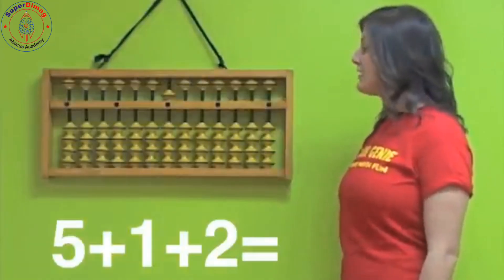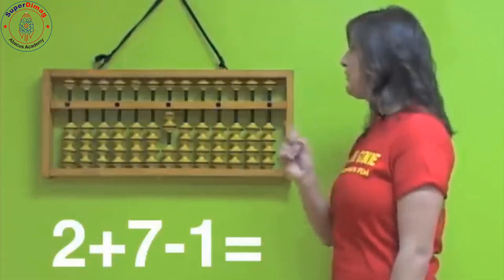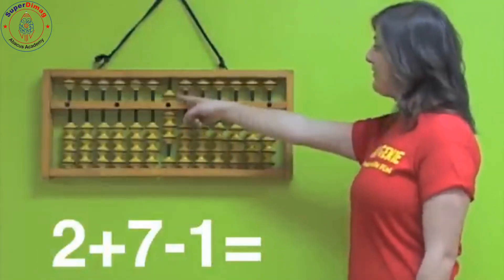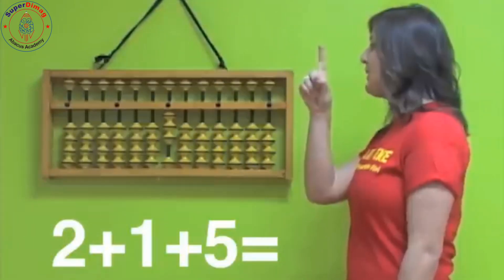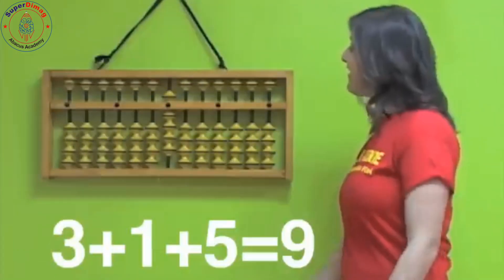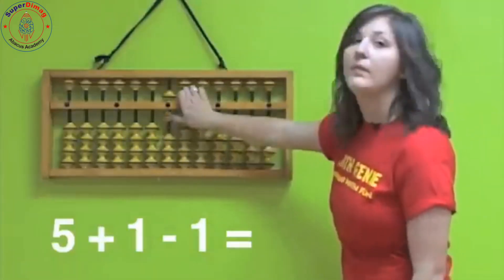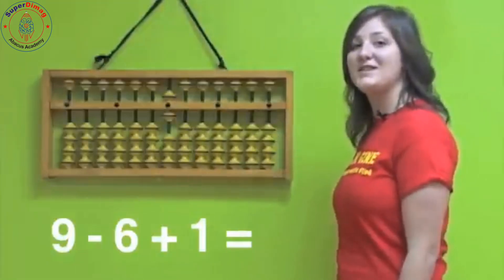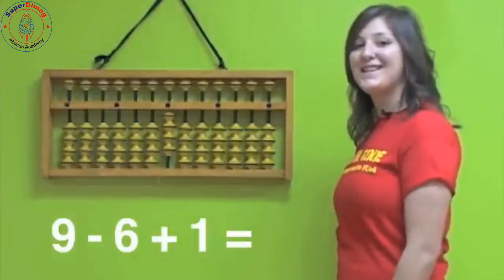Addition Subtraction on Abacus. How to use Abacus Beads